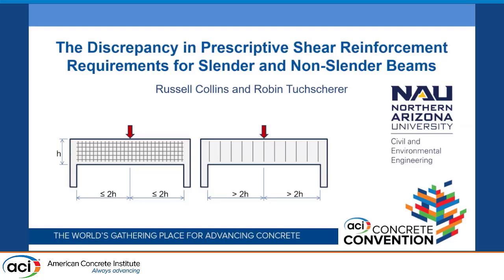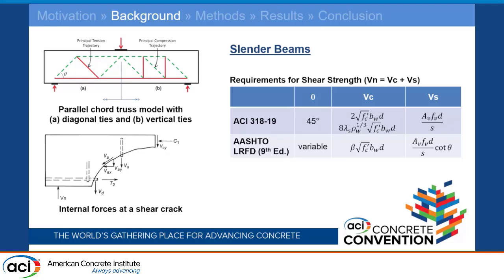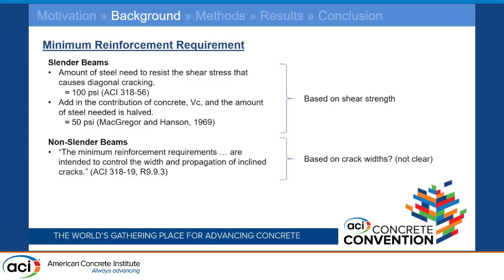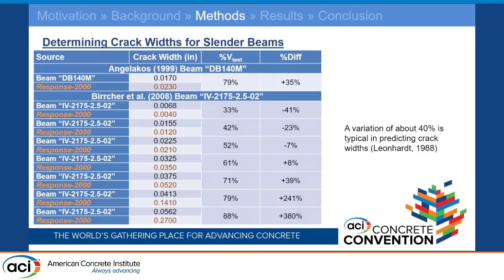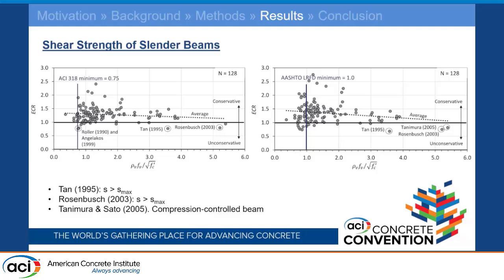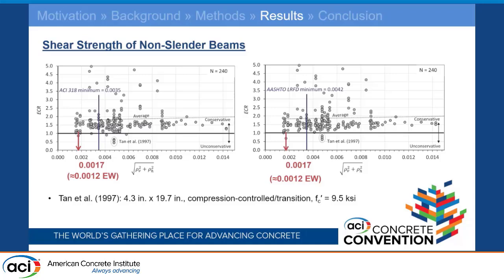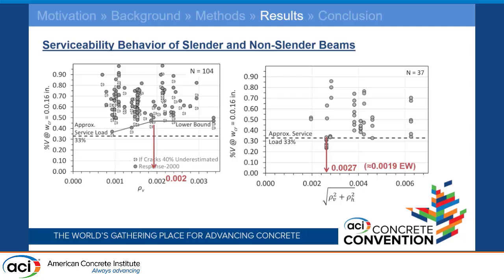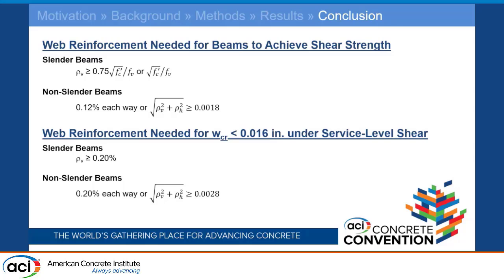The Discrepancy in Prescriptive Shear Reinforcement Requirements for Slender and Non-Slender Beams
Presented By: Robin Tuchscherer, Northern Arizona University

Description: Prescriptive shear reinforcement requirements in ACI 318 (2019) require slender beams to contain a minimum area of web reinforcement equal to 0.08% of the cross-section, while non-slender beams require 0.25%, or roughly three times as much. This discrepancy is a source of frustration among bridge engineers as it can result in a substantial increase in stirrups for large beams. This paper illustrates the discrepancy through a case study examination of a pier cap. Given the discrepancy, the objective of the study summarized in this paper is to conduct a database analysis and evaluate the effects of vertical and horizontal web reinforcement on the strength and serviceability performance of experimental test specimens. Based on the findings, the minimum web reinforcement needed to ensure a beam’s capacity is consistent with code requirements for slender beams but not deep beams, and the minimum web reinforcement needed to control crack widths is consistent with code requirements for non-slender but not slender beams.